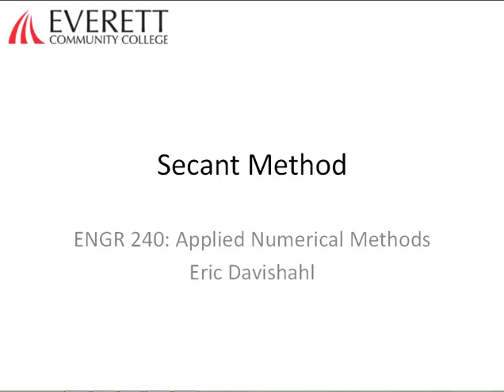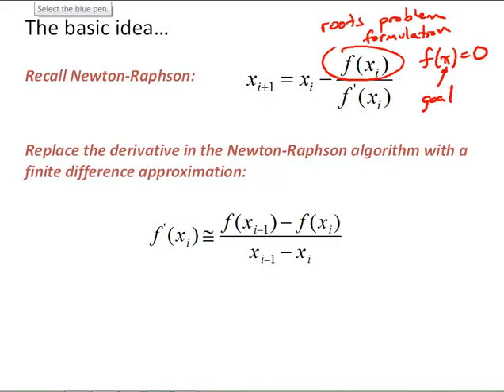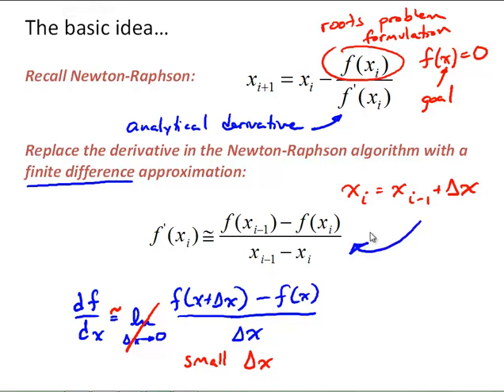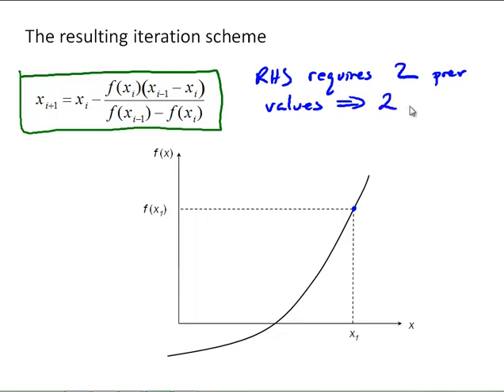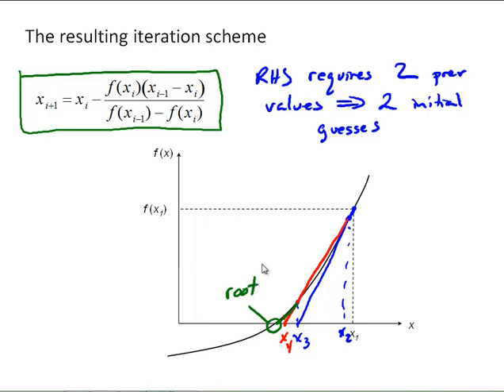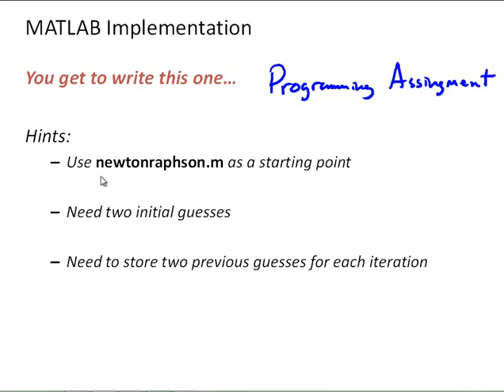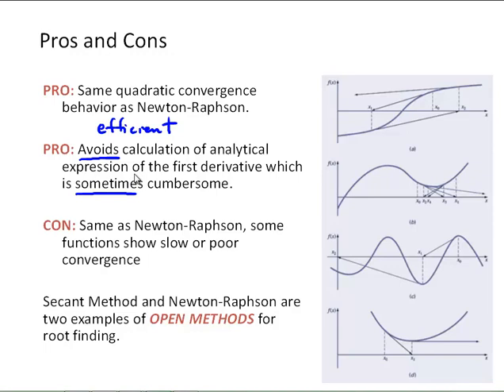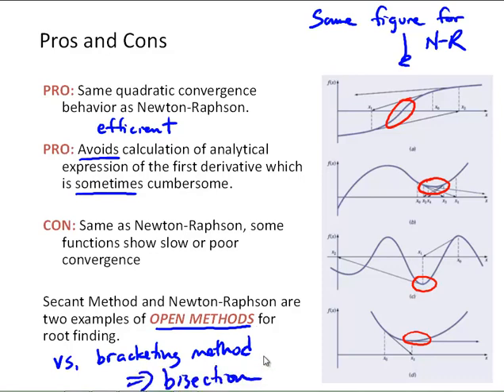NM3-7 Secant Method